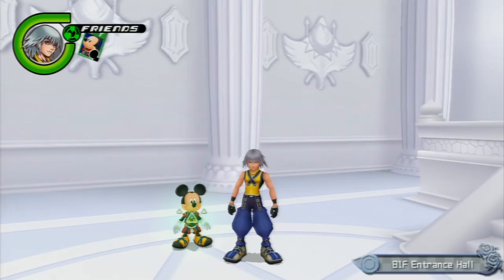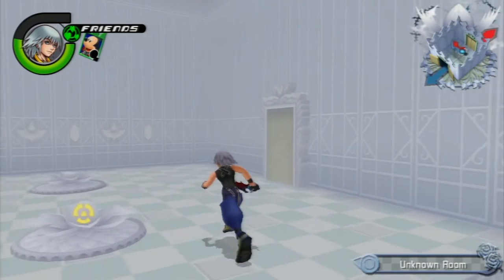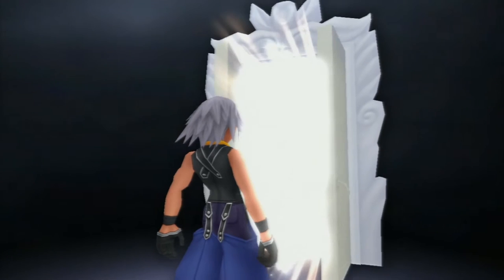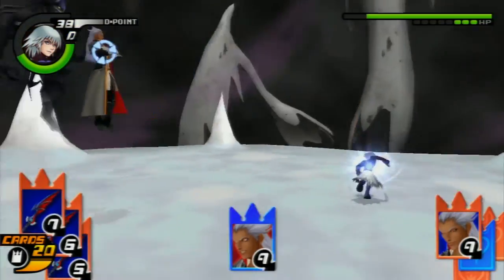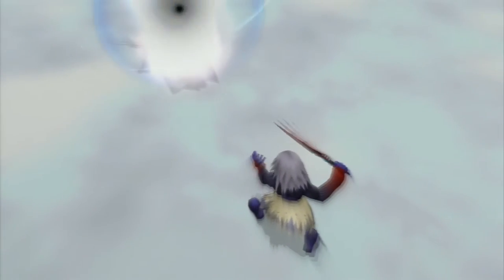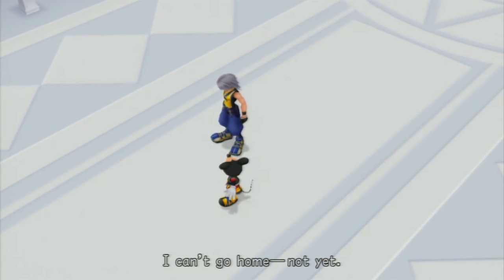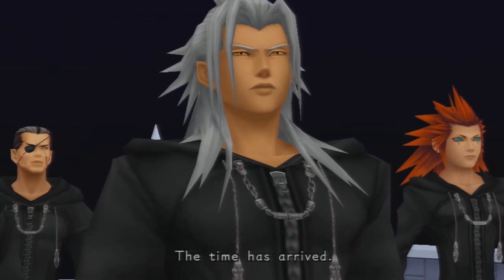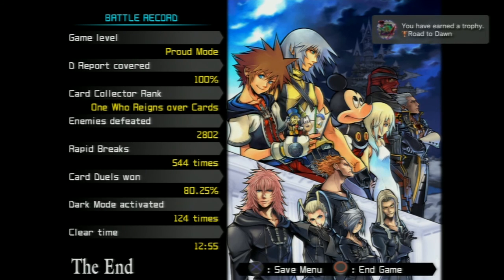Kingdom Hearts 1.5 HD Remix ReChain of Memories Riku's Story | PROUD MODE WALKTHROUGH | THE END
PROUD MODE WALKTHROUGH // Reverse/Rebirth -- After defeating our Replica and destroying him entirely, we advance into the final floor of Castle Oblivion with the help of DiZ and Mickey to take on the final darkness in our hearts - ANSEM himself! This is the final episode of Kingdom Hearts Re: Chain of Memories!

What has Riku been doing? Will Riku succumb to the darkness? Is Riku more powerful than Sora? Find out in this series!

Need to catch up before Riku's Story? Here's Chain of Memories!

Streaming Schedule:
Monday-Sunday 6pm OR 8pm (Sometimes in between)

Add me on Playstation: Missildine23
Steam: MissildineOnline
Battle.net: Missildine#1325
Friend Code: 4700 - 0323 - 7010

HUGE THANK YOU to the following Patrons over -- without you guys, this channel wouldn't be possible

Julian Detris
Bradly Davis
Angela Detris (Young Neil)
Paacreek
Victoria Goddard
MissAnnon
Jack Piccirillo
Larry Thomas
Varlund

Bernice's Build:
Case: Phantom 410
CPU: Intel Core i7-4790k 4.1gHz Overclocked
Motherboard: MSi X99S Gaming 7
Cooling: Some fans and stuff.
Graphics: Nvidia GeForce GTX 980
Memory: GSkill 16GB (2x8)
Storage: Samsung 850 EVO 500GB SDD and Western Digital 1TB HDD
Capture Card: Hauppauge HD PVR Gaming Edition 2
OS: Windows 10
Mic: Blue Yeti Studio in Platinum
Consoles:  PS4, PS3, PC, Wii, and Nintendo 2DS